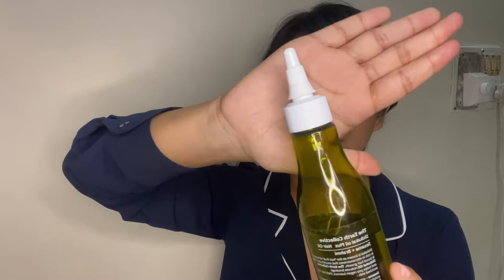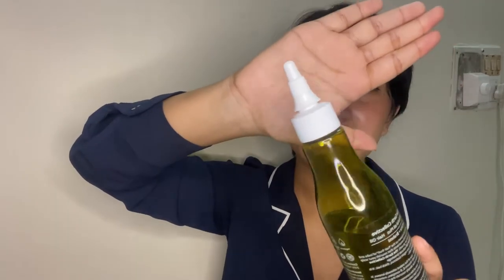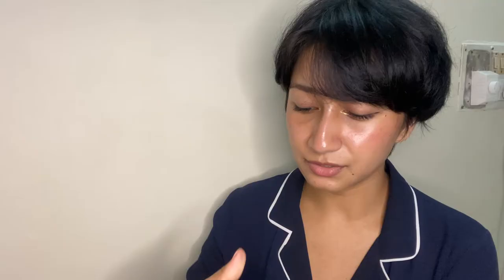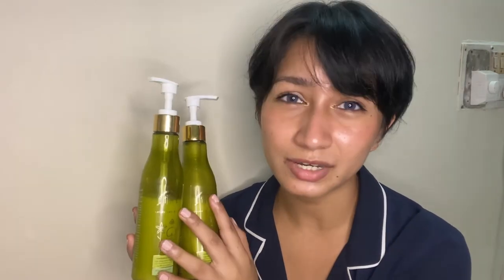a haircare brand you should try if you want good hair | Indian hair care brand | glosscollective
Hi guys,
I just wanted to do a chill review of the brand, The Earth Collective. it is an Indian hair care brand and it's blown me away.

My favourite products are :
1. Oil Control Mud Pack
2. Hair Revitalising Spray
3. Hair Moisturizer

I hope you found this video helpful. I'll see you in my next video.